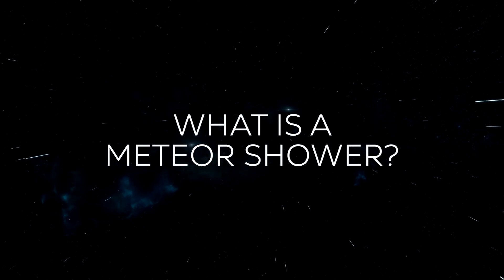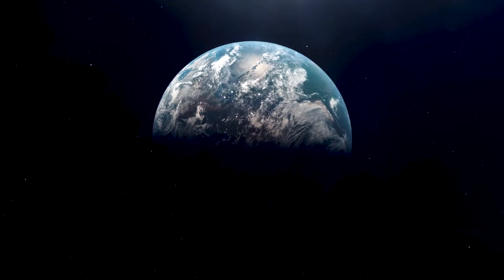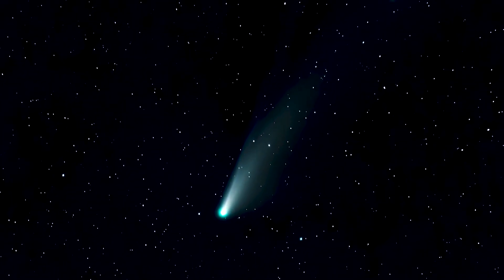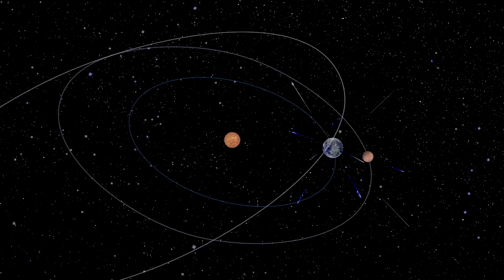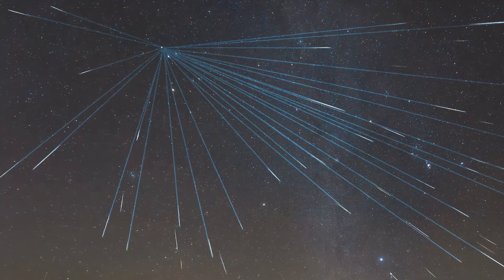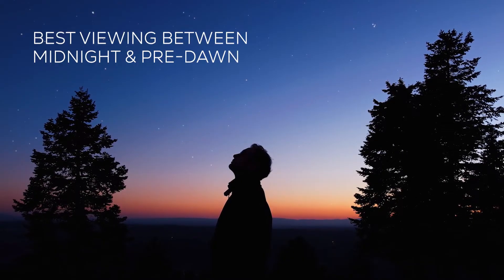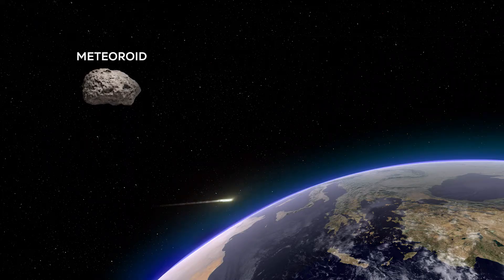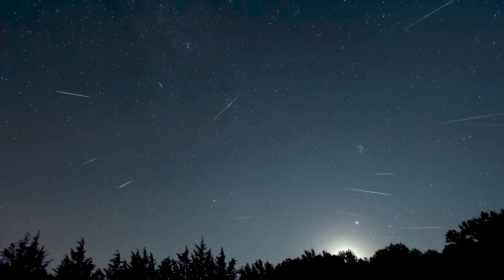What are meteor showers?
Meteors (also called shooting stars) are bright streaks of light in the sky caused by meteoroids — rocks as small as grains of dust and as large as small asteroids — burning up in the Earth’s atmosphere. As the Earth moves along its path in the Solar System it passes through various groups of meteoroids, causing meteor showers. Showers like the Perseids, Lyrids, Geminids, Leonids, and others happen at the same time each year, creating predictable spectacles in the night sky.